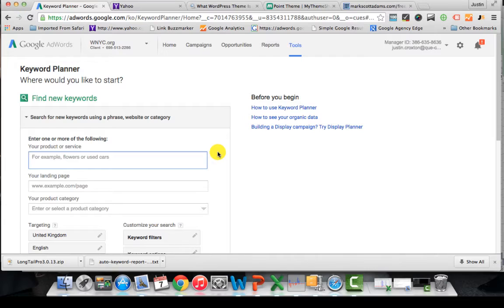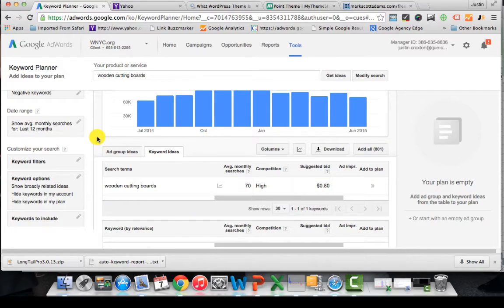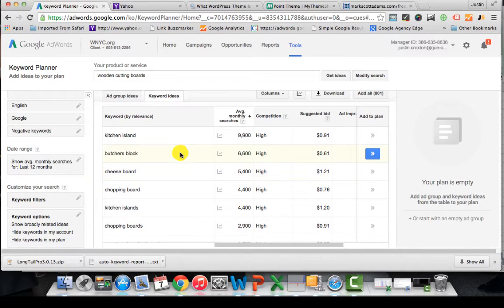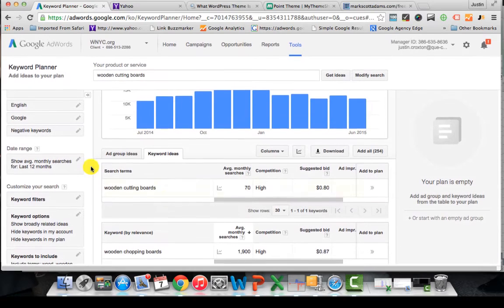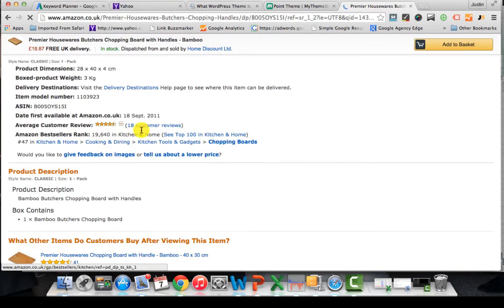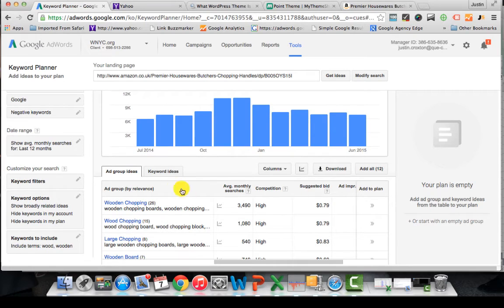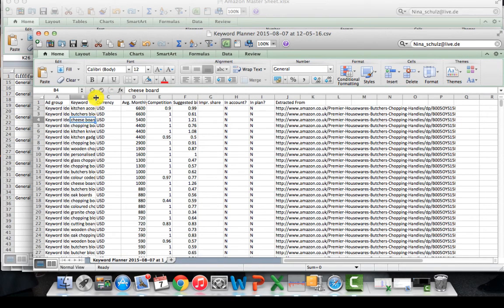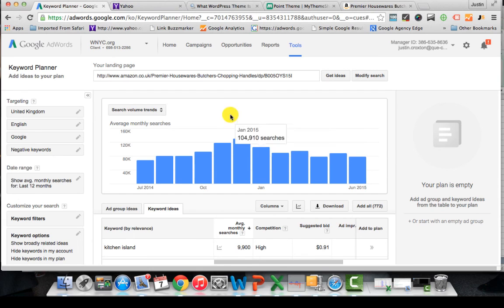Google Keyword Planner Tutorial Video - Amazon Global FBA Sellers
This is a quick tutorial on how amazon fba global sellers can use Google Keyword Planner to find great keywords in any market that you are selling product in.  This includes USA. Canada, Japan, Germany, UK, France, Spain, and Italy.  This is also a general how to use GKP video.  to learn how to apply to amazon pay per click advertising.